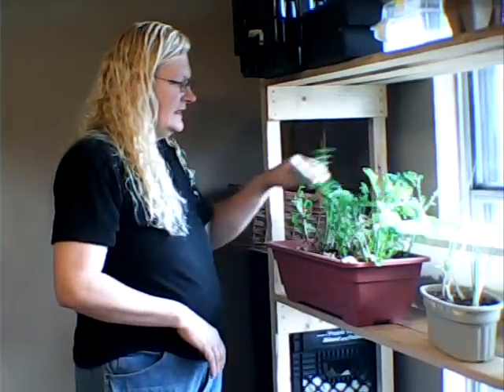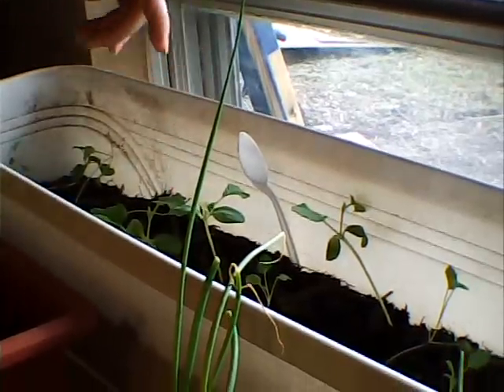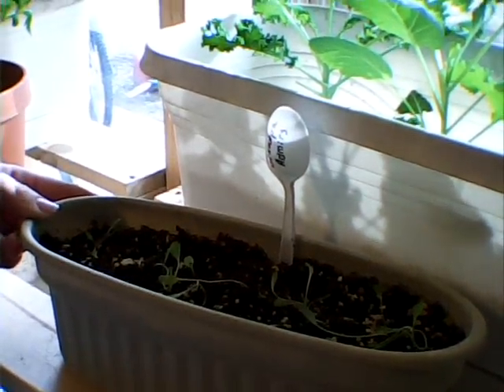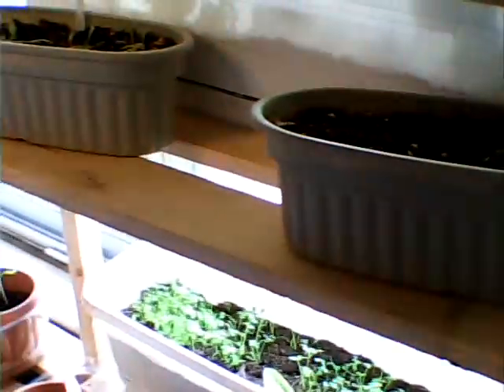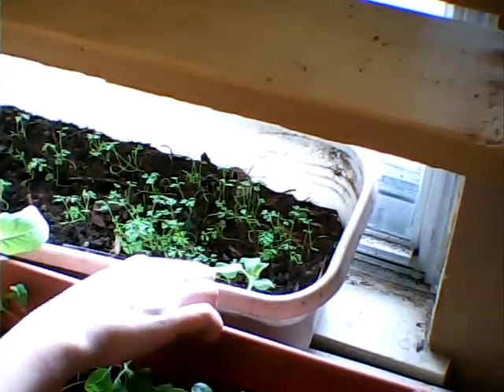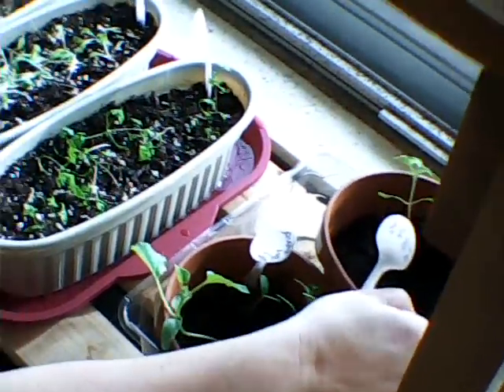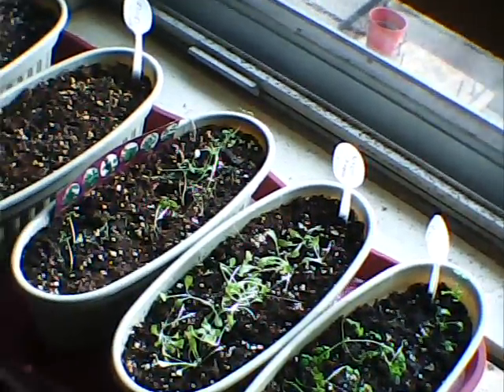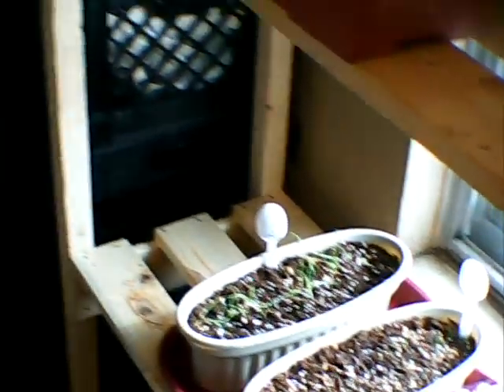Window Gardening: Update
It's been 4 weeks since planting the window garden. Some things are doing well, others not are not. I see a trend of leggy plants and alot of volunteers from seeds in the compost. I think I can save alot of these plants, others I will have to start again.